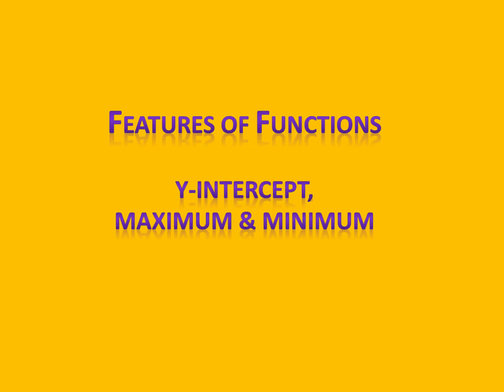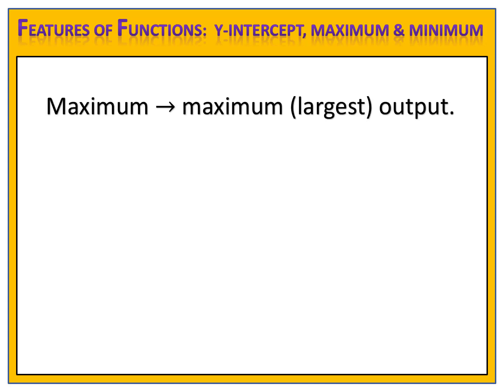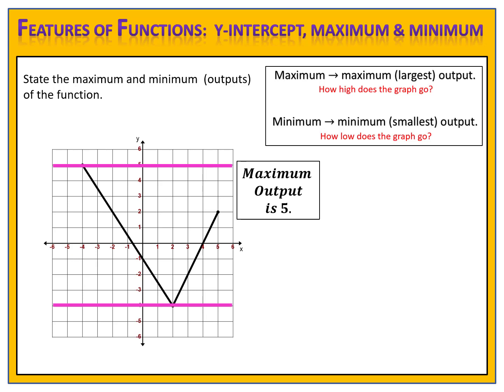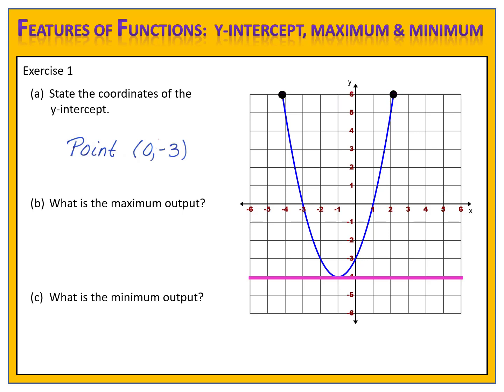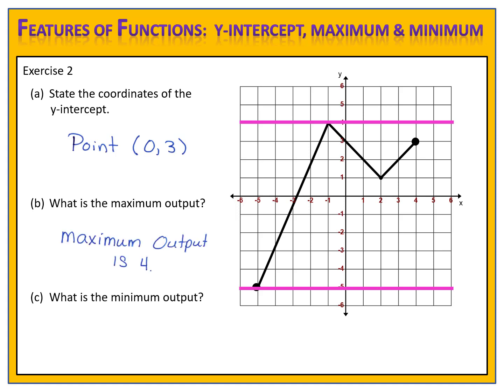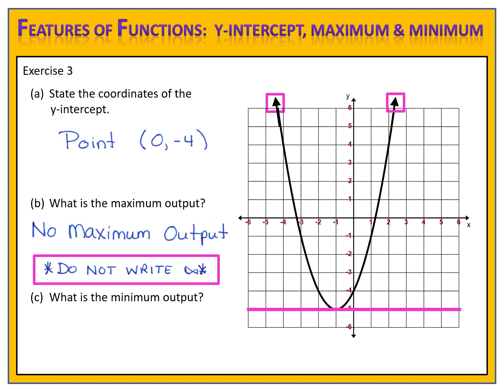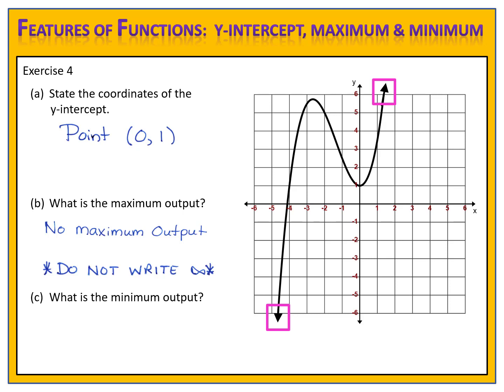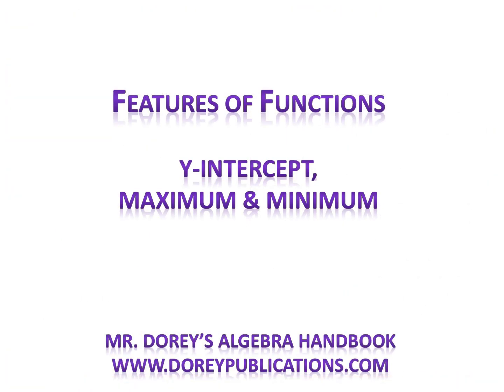Features of Functions: y-intercept, maximum & minimum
Learn about the y-intercept, maximum & minimum of a function.